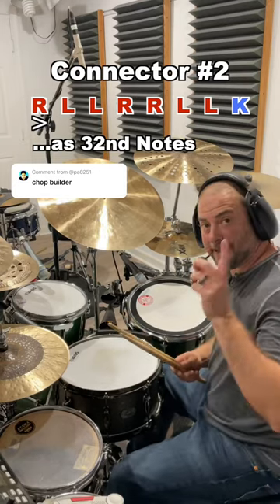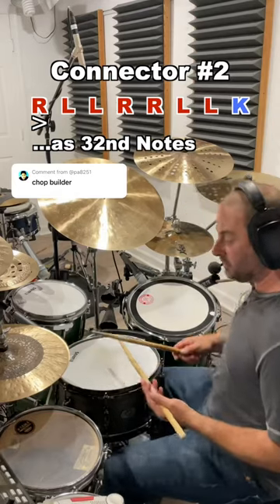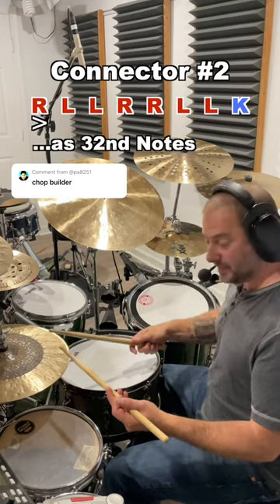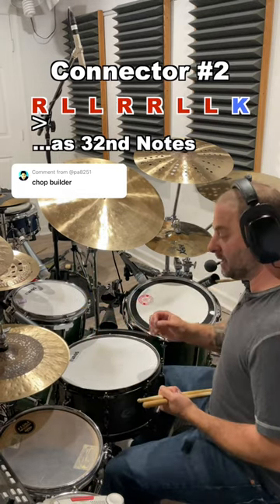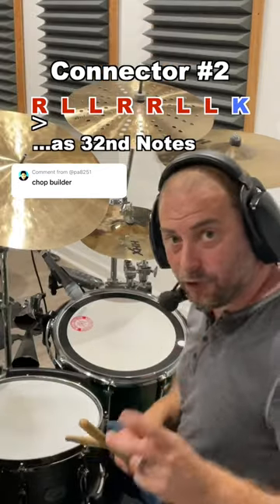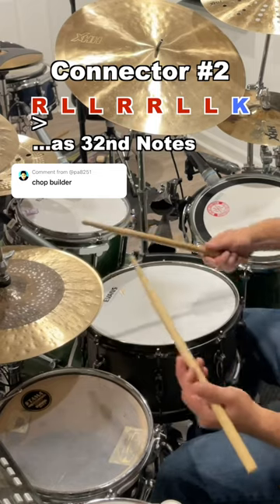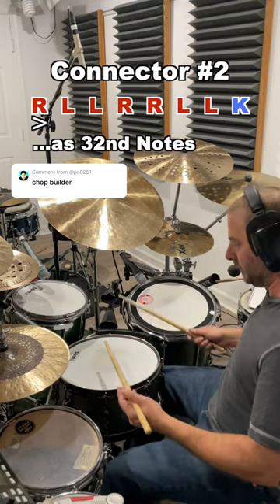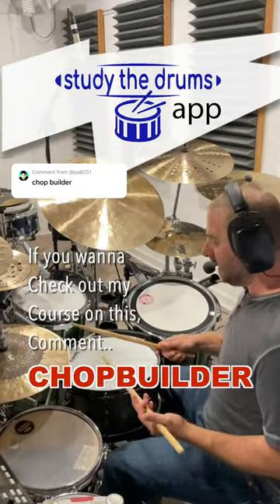Connector 2: the Gadd connector on drums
Connector 2: the Gadd connector on drums Here’s the scoop… My Chopbuilder course is available for all students who enroll in my new STUDY THE DRUMS app. (There are 15 courses)

And I’d love for you to try it… so here’s what I’m gonna do… Below is a special URL that will give you access to EVERYTHING on my APP… All 15 courses, including CHOPBUILDER… for just $1

If you dig it, stay… & it’s $19.99 per month after that… if you don’t dig it… simply cancel and it only cost you a buck to try it out… and I’ll still give you access to my community in the app and the Chopbuilder Course, forever!

If that sounds good… here’s the URL ...and it's clickable on my Channel Profile!